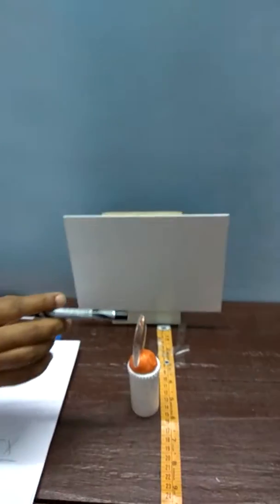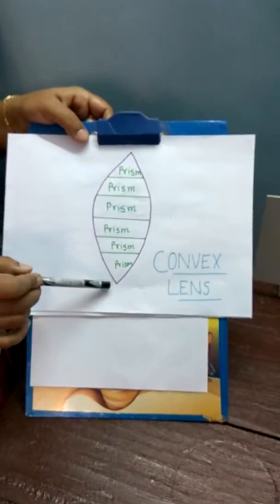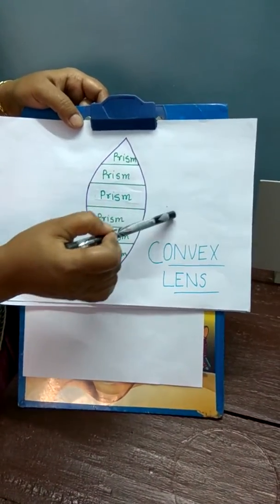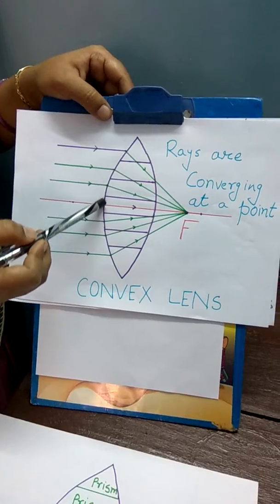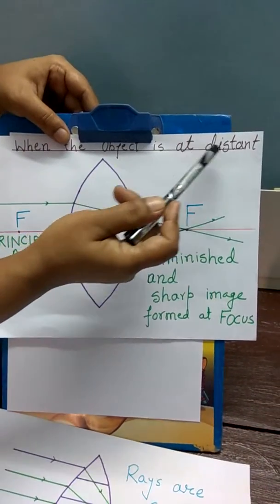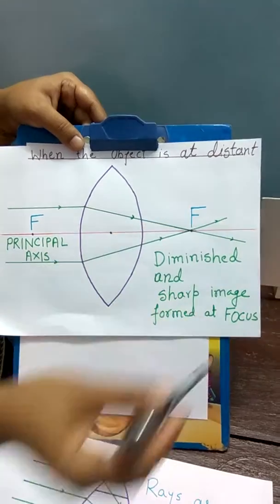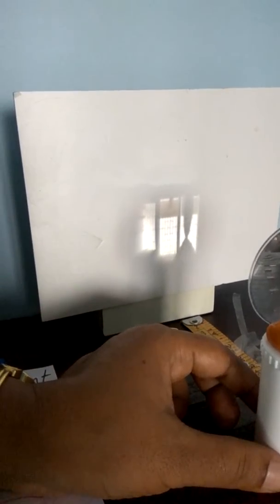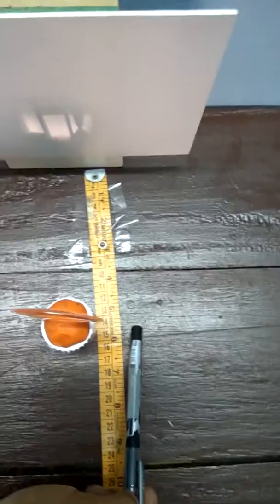Focal length of convex lens | what is a convex lens | Experiment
Hello friends
This video explains about the converging property of a convex lens.It explains about the focallengthofconvexlens. it also shows how to calculate the Focal length of convex lens through distant method